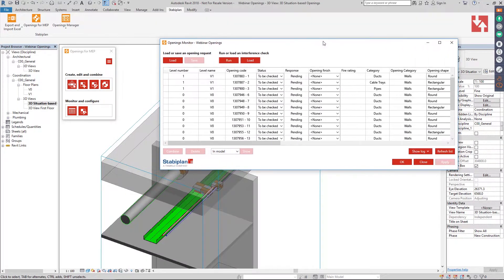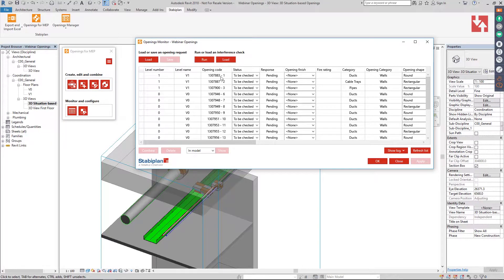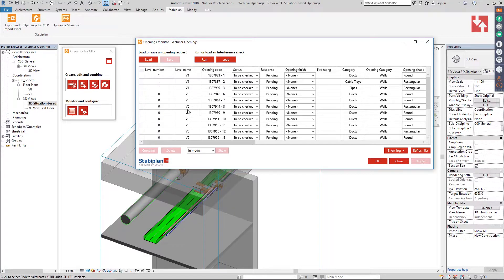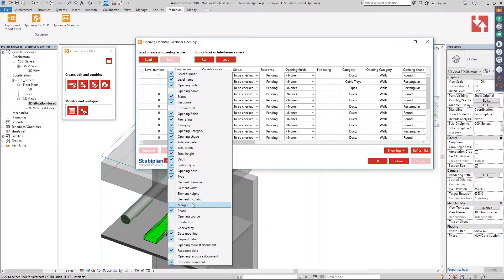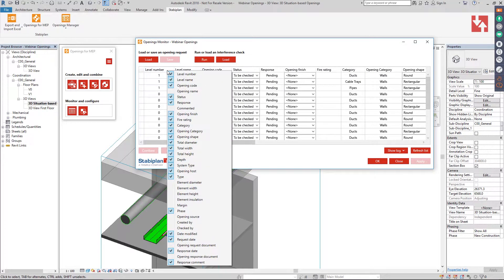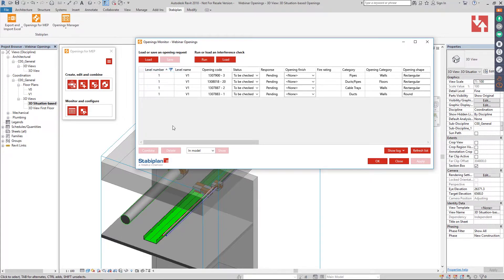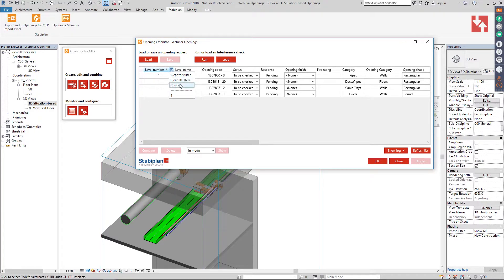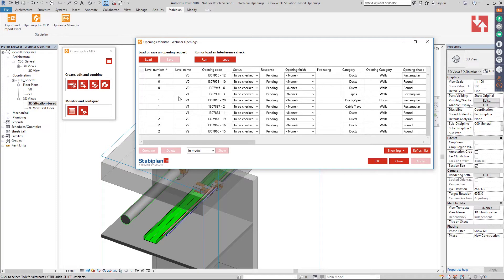Openings for MEP The Openings Monitor the tool for a clear overview of your MEP openings